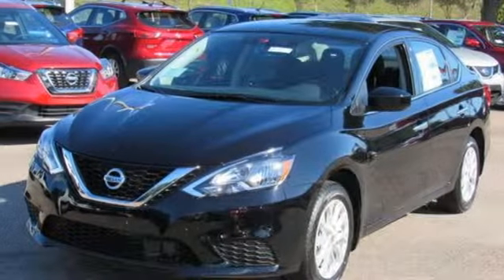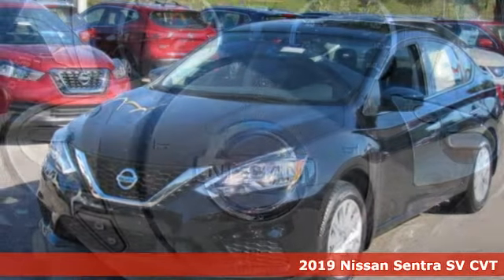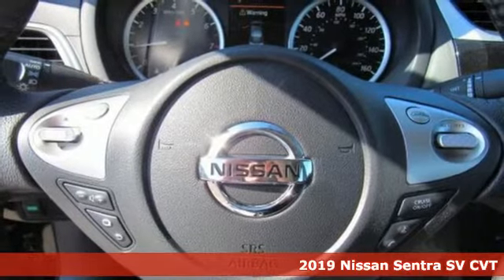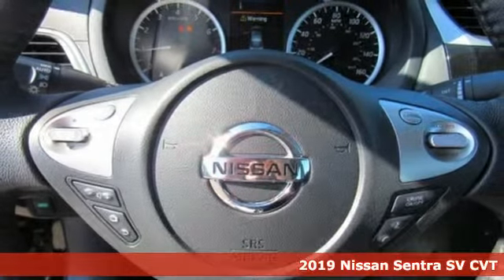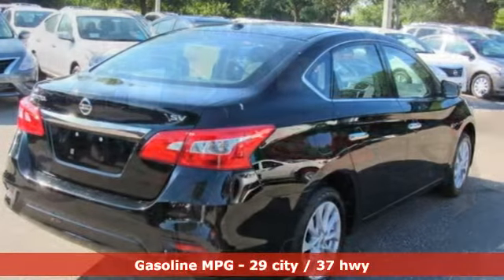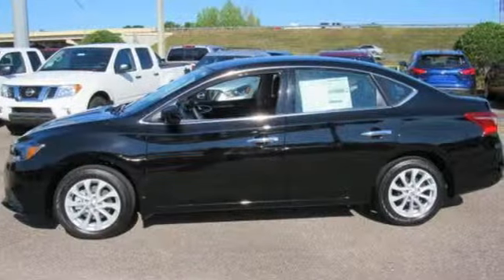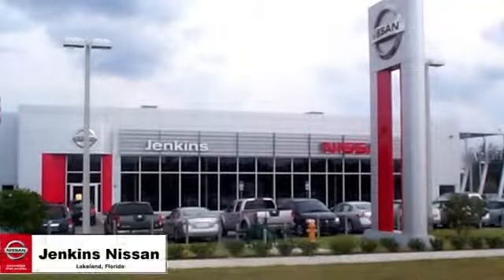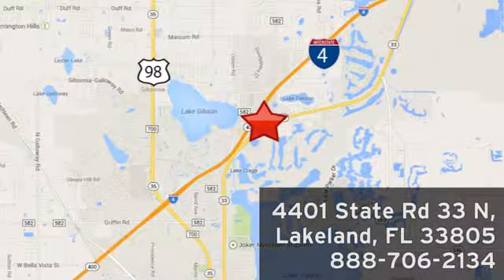New 2019 Nissan Sentra Lakeland FL Tampa, FL 19S118 - SOLD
Year: 2019
Make: Nissan
Model: Sentra
Trim: SV CVT
Engine: 110 L 4 Cyl. Cyl.
Color: Super Black
Stock #: 19S118
VIN: 3N1AB7AP8KY326028
New Arrival! This 2019 Nissan Sentra SV will sell fast! This Sentra has many valuable options! Bluetooth Connectivity. Satellite radio. Aux. Audio Input. -Auto Climate Control -Front Wheel Drive -Security System -Keyless Entry -Steering Wheel Controls -Leather Steering Wheel -Automatic Transmission On top of that, it has many safety features! -Traction Control Save money at the pump, knowing this Nissan Sentra gets 37.0/29.0 MPG! We are located at 4401 Lakeland Hills Blvd, Lakeland, FL 33805. Price excludes tax, tag, electronic filing fee, and $899 dealer services fee. Prices include all applicable rebates including up dealer discounts and NMAC customer cash. Any prices quoted on approved credit only. Some offers may require financing with NMAC that may not be combined with other promotions(subject to credit approval) or forfeit any associated manufacturer incentives and up to $2,000 in dealer discounts. Vehicles must be in stock. Leases may vary. Out of State pricing may vary due to rebate variances. to view incentives by model. See dealer for details. While every reasonable effort is made to ensure the accuracy of this information, we are not responsible for any errors or omissions contained on these pages. In order to receive the internet price, you must either present a copy of this page’s internet price, or you must specifically mention the internet price to the dealership and have the same referenced in your contract at the time purchase. Current pricing valid through 04.30.19.

Address:
401 State Rd 33 N